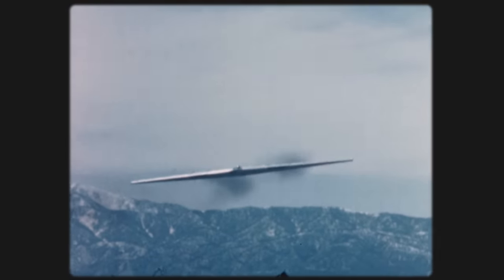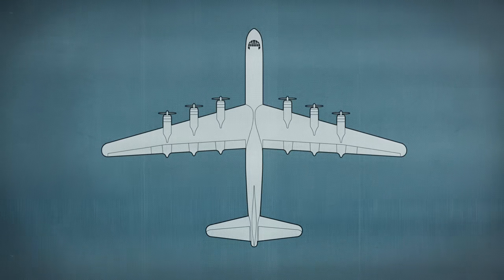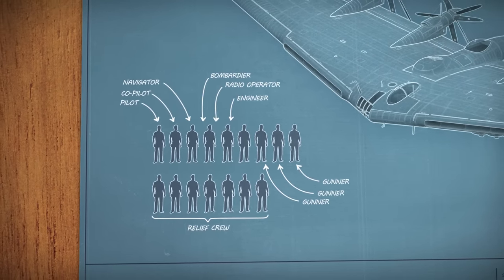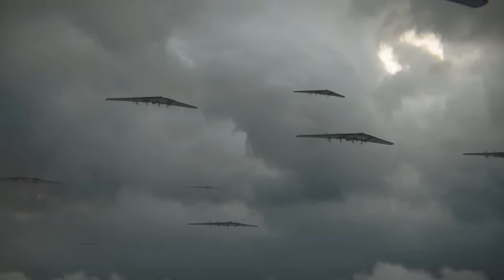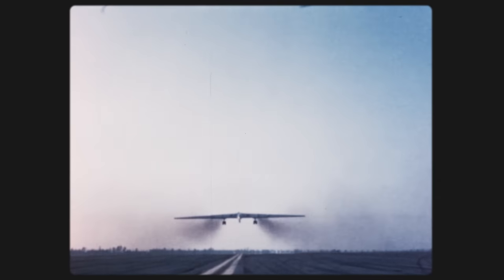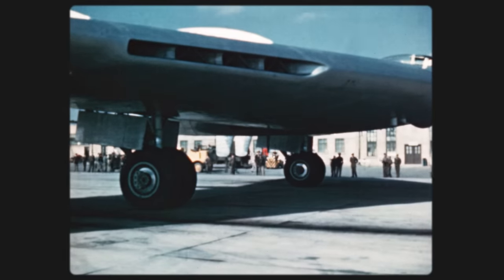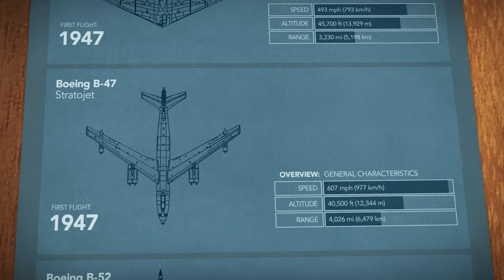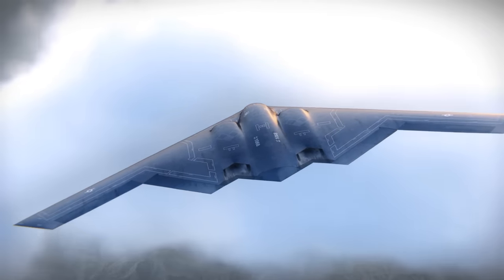What Happened To Flying Wings?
Thanks to Azzecco for producing the incredible XB-35 and YB-49 modes used in this video,

At the start of the 1940’s, flying wing aircraft seemed destined to be the next evolution in aircraft design. By eliminating structural components typically found on conventional aircraft, such as engine nacelles, fuselage and tail, parasitic drag would be reduced down to its absolute minimum. The result would be a high-lift, low-drag aircraft with unequaled speed, range and efficiency.

Despite earlier efforts around the world to develop all-wing aircraft designs, arguably no single person was more committed to the concept than pioneering American aircraft designer Jack Northrop. Beginning in the 1920’s Northrop studied the concept, drawing up countless designs for flying wing aircraft. By 1940, he had successfully produced two prototypes, the Model 1 (“X216H”) in 1929 and the Northrop N-1M in 1940. But Northrop’s ambitions went far beyond just experimental planes.

Responding to an urgent need for the United States to develop the first ever intercontinental bomber, in 1941 Northrop presented the United States Army Air Forces (USAAF) with a concept for an enormous flying wing bomber that would offer unparalleled speed, range and efficiency. Not only would the aircraft far outperform conventional bombers, the all-wing design would make it structurally more simple and economical to build. Impressed with Northrop’s concept, the USAAF agreed to fund the aircraft’s development, ordering an experimental model designated as the XB-35 and pre-production models designated as YB-35s. The USAAF would eventually order over 200 production aircraft which were to be designated as B-35s. Later, a jet powered version, designated as the YB-49 would also be produced.

But engineering such unconventional aircraft would be a daunting engineering challenge for Northrop and his small team of engineers. Eliminating conventional control surfaces would maximize lift and minimize drag, but it would also create new unforeseen technical issues, many of which would only be discovered during flight testing - with tragic consequences. Despite best efforts by Northrop to solve technical issues with flying wing aircraft, solutions would prove elusive using technology available in the 1940s.